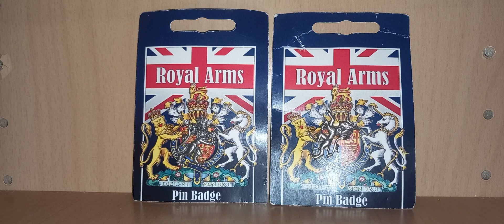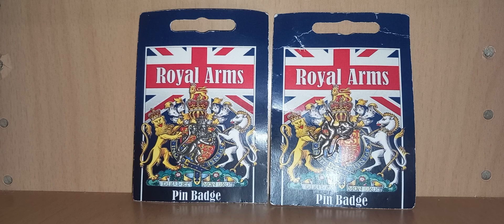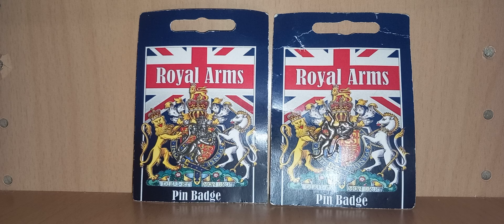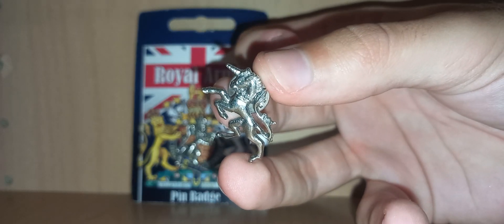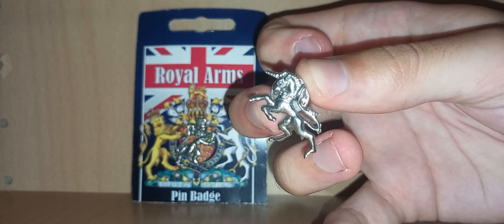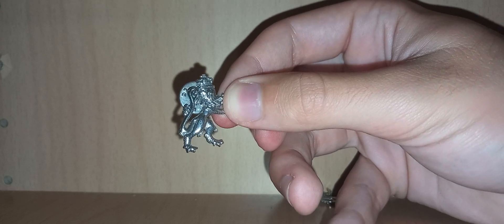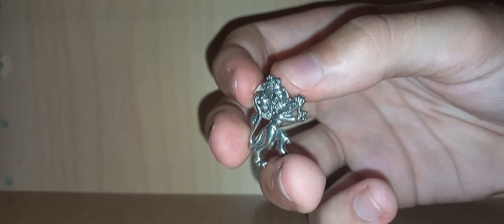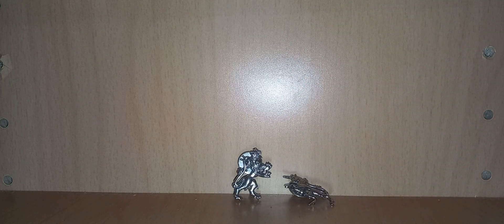UK - Royal Arms Pins: Review